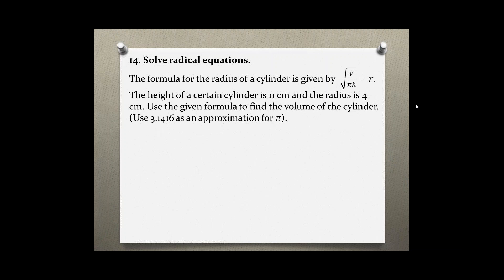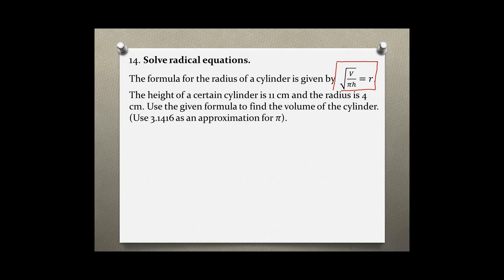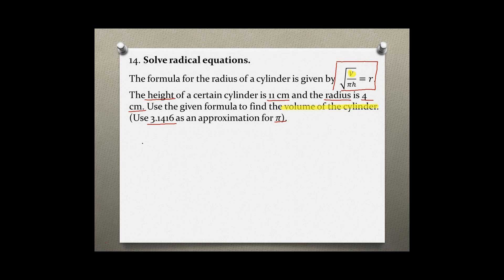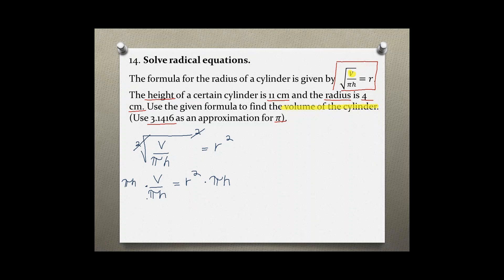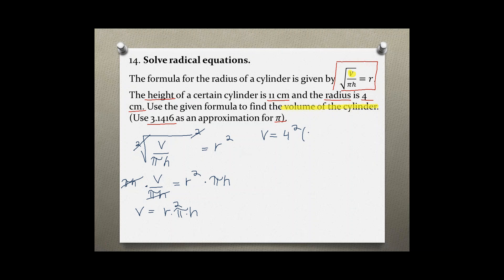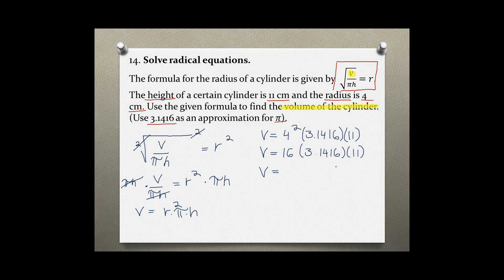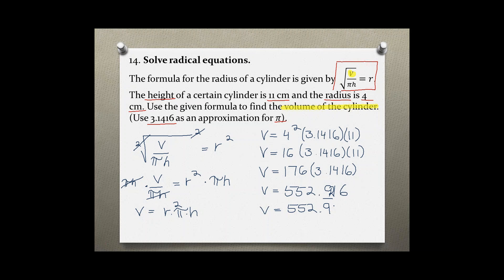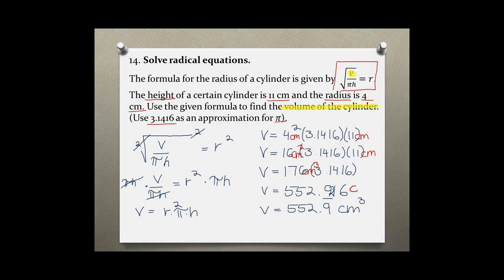Intermediate Algebra Your Turn 5.5 #14